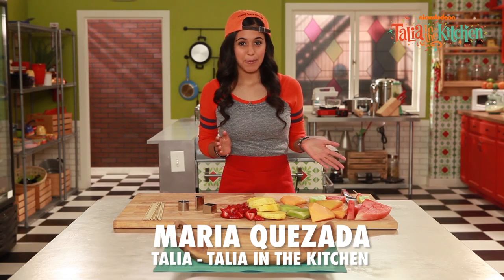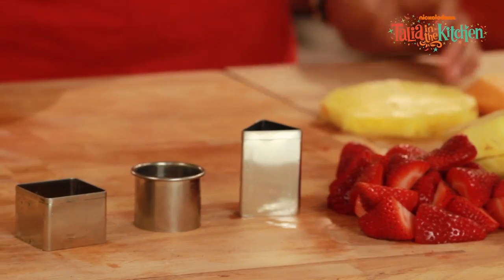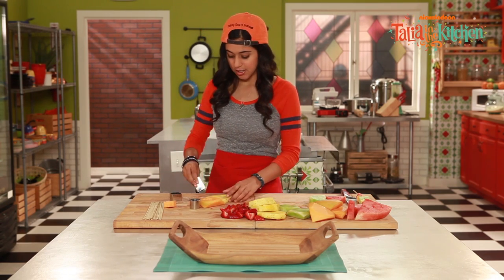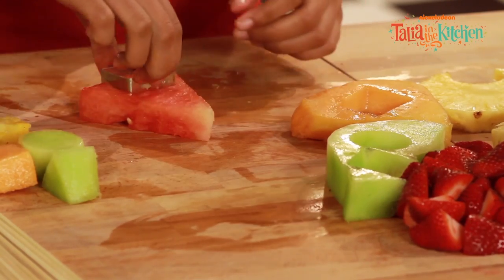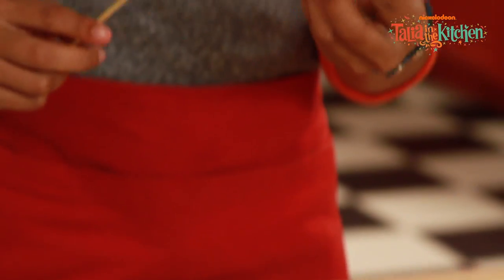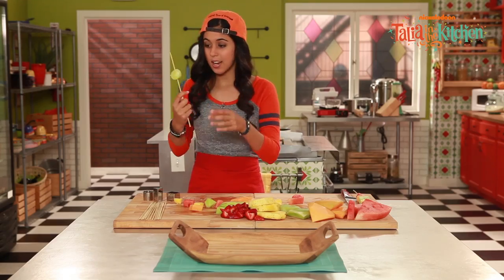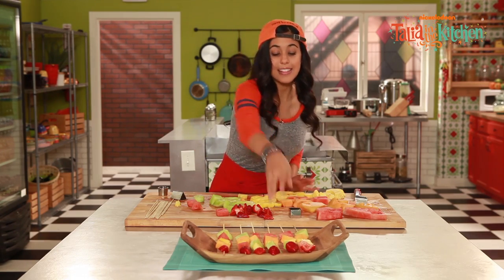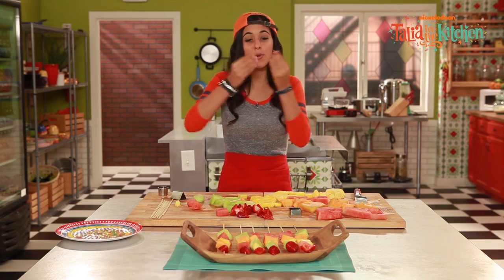Talia in the Kitchen | Foodie Friday: Fruit Cut Outs | Nick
Still planning your holiday or New Year’s Eve party? We’ve got you covered with this fun dish that’s sure to be a hit at any event! Grab some fruit and follow along with Maria Quezada (aka Talia) as she prepares this fun dish! Watch new episodes of Talia in the Kitchen weekdays at 7pm/6c!

Nickelodeon is the number-one brand for kids with original cartoons, sitcoms, movies, award shows, products and more! Here on our YouTube you’ll find SpongeBob SquarePants, Teenage Mutant Ninja Turtles, Henry Danger, The Thundermans, Game Shakers, Every Witch Way, Make it Pop, Harvey Beaks, Pig Goat Banana Cricket, Sanjay and Craig, Bella and the Bulldogs, 100 Things to do Before High School, Alvinnn!, Wits Academy and Nick content from around the world.